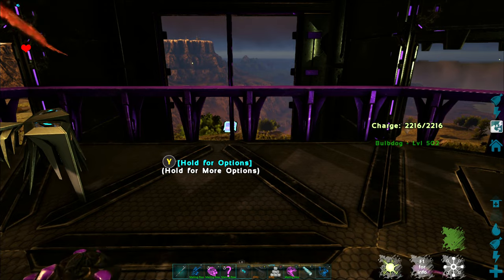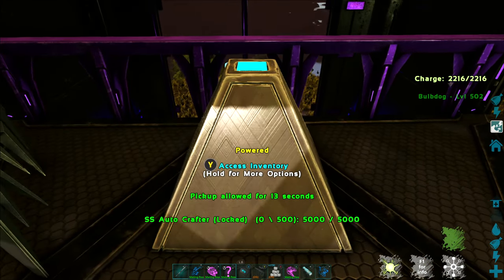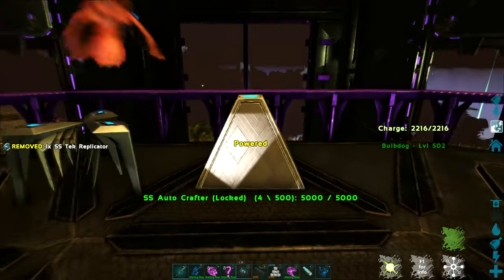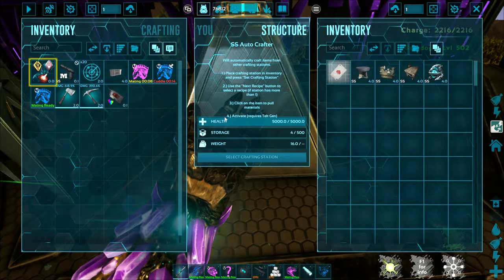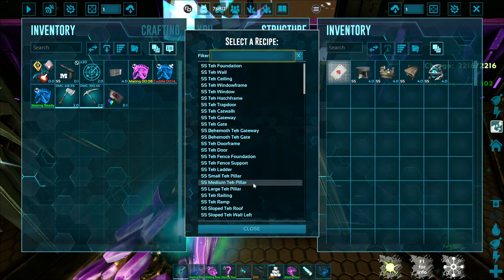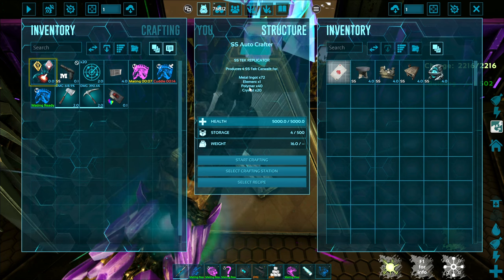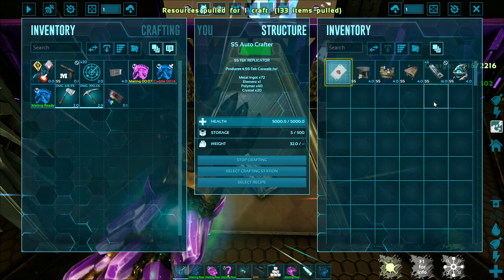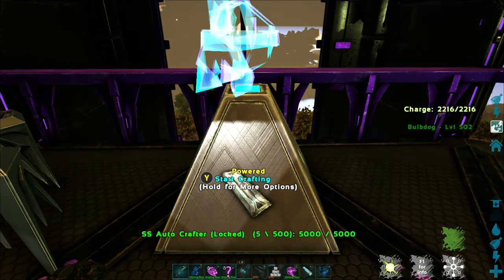FE - SS Autocrafter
Tired of trying to find space for larger crafting tools? (I'm looking at YOU, TekRep!)  With the SS Autocrafter you can consolidate a variety of crafting tables into a smaller footprint and instantly craft most blueprints!